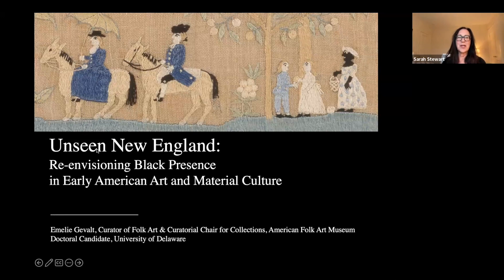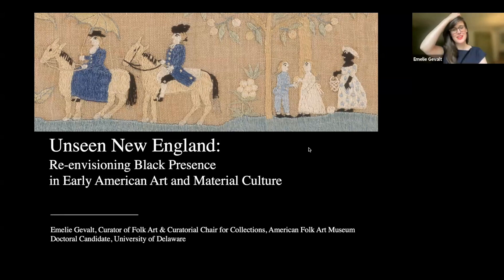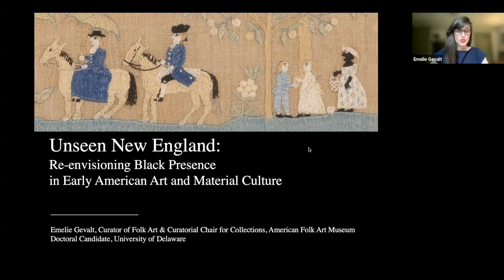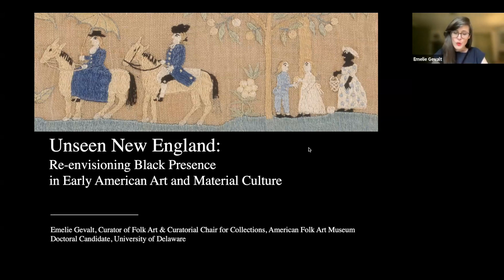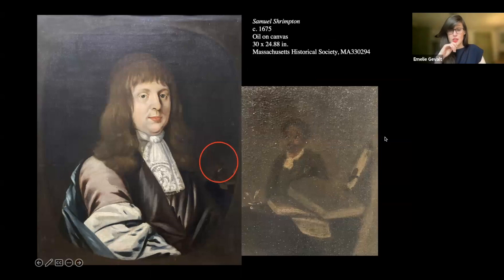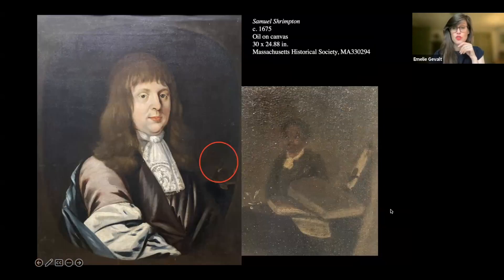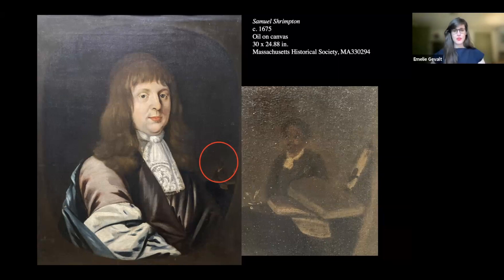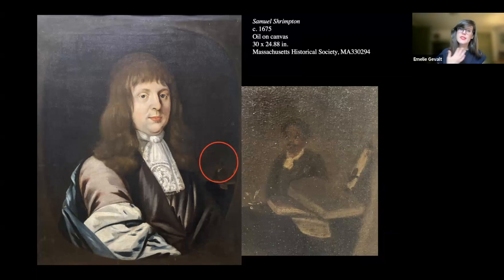Unseen New England: Re-envisioning Black Presence in Early American Art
American Folk Art Museum curator Emelie Gevalt explores the way that early New England art portrayed - or erased - its Black community